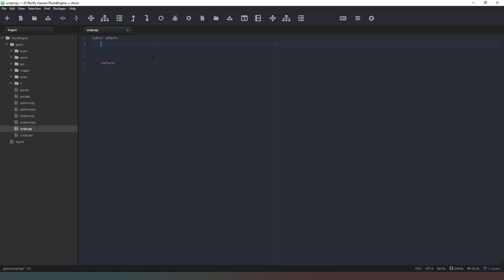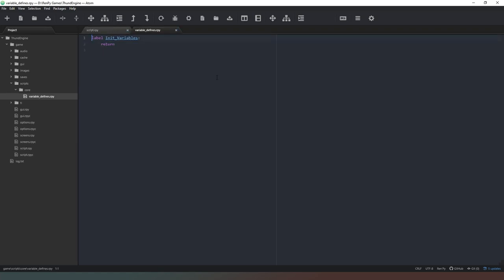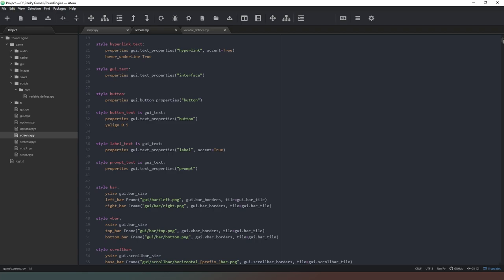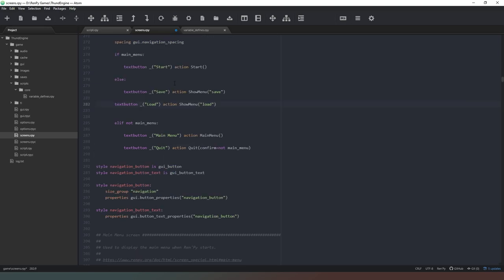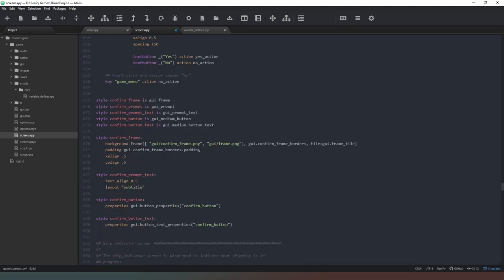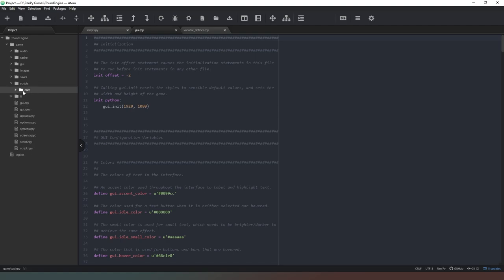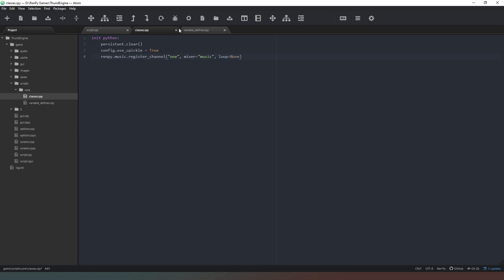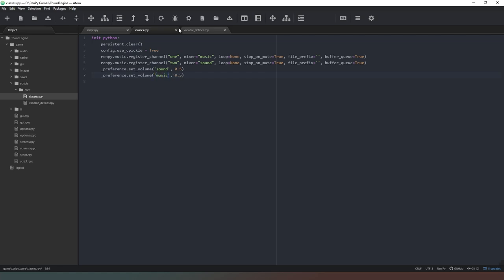[Let's Code] Season 3.1 - Cleaning up the project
Links